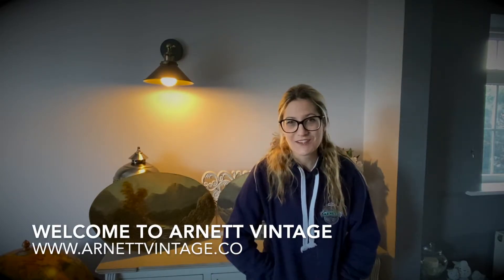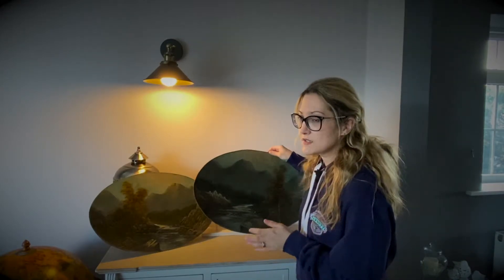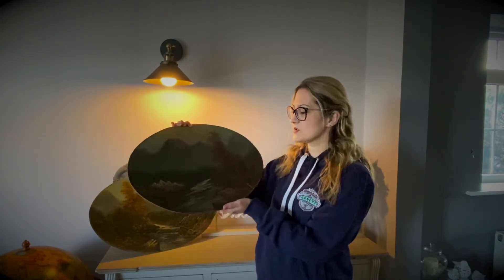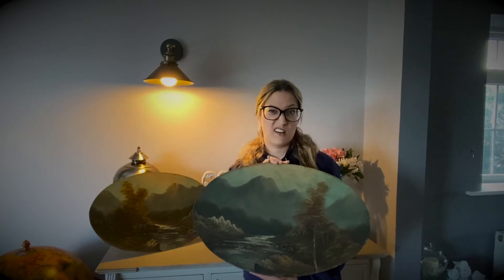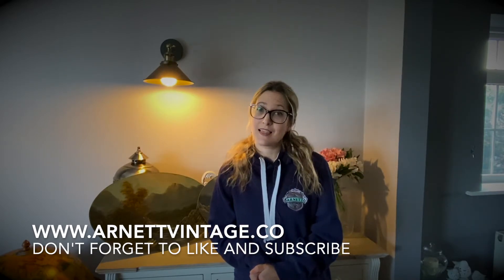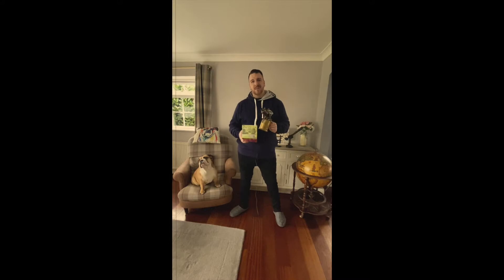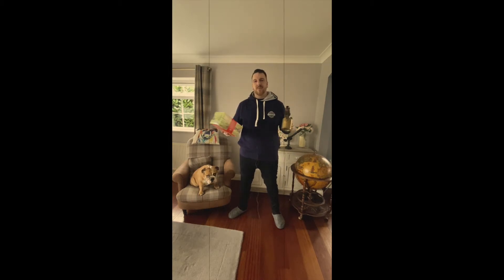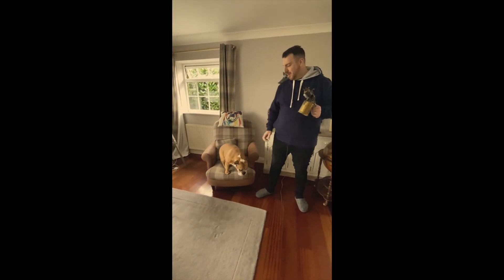Vintage Oil Paintings - Large Antique Prints Signed W Collins.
We have a large range of vintage antique prints and paintings in stock, you can visit our online vintage

LARGE ANTIQUE SIGNED W. COLLINS LANDSCAPE OIL PAINTING OVAL BOARD
£50.00
Beautiful large antique oil painting on oval board back, showing traditional landscape scene with central river.
Signed by artist in lower left area, ‘W Collins’.
Painted on thick card board backing, cut to oval shape.
Measuring approximately 35cm tall by 55.5cm wide (widest point dimensions).
No frame or mount included in this sale.
Painting condition: Painting in moderate condition for age, discolouration evident across sky area, and board backing coming through the paint that was used in places. Scuffing to outer edges where a frame would have originally sat – PLEASE SEE PHOTOS FOR CONDITION.

£50.00
Signed by artist in lower central area, ‘W Collins’.
Painting condition: Painting in moderate condition for age, discolouration evident across sky area, and board backing coming through the paint that was used in places. Scuffing around outer edges where an original frame would have sat – PLEASE SEE PHOTOS FOR CONDITION.

Sarah Arnett is an expert in fine art, she boasts a First-Class degree in Fine Art from York University. She has a passion for all 1940's and 50's styling.